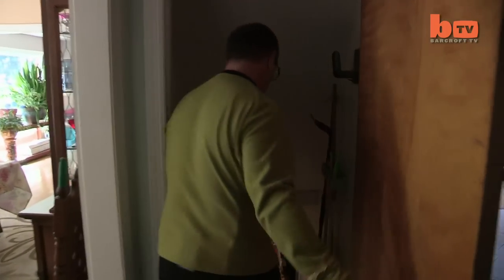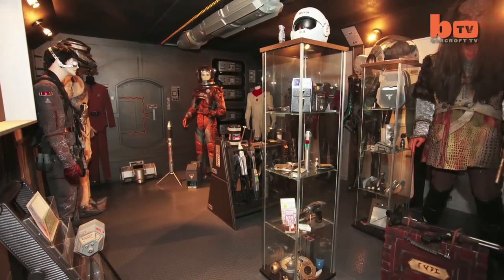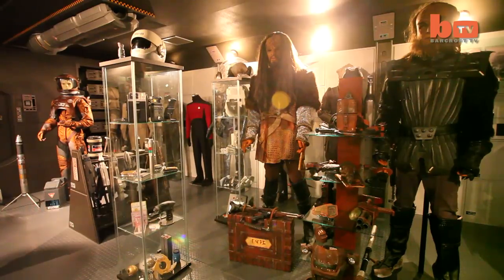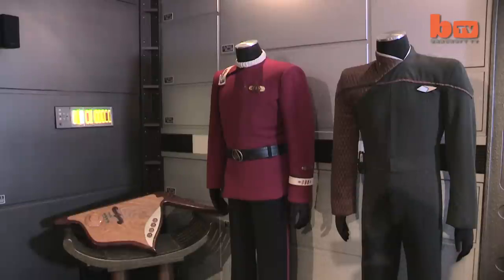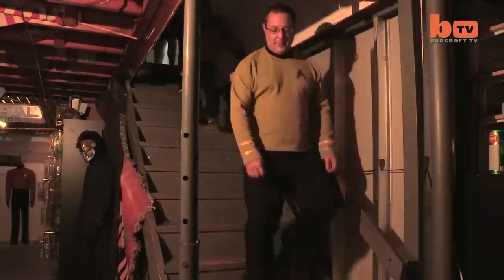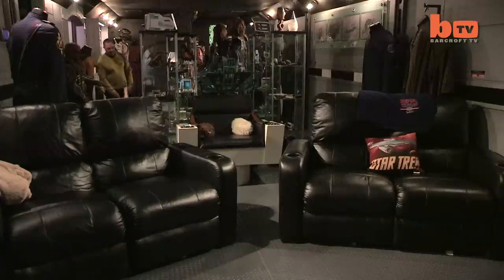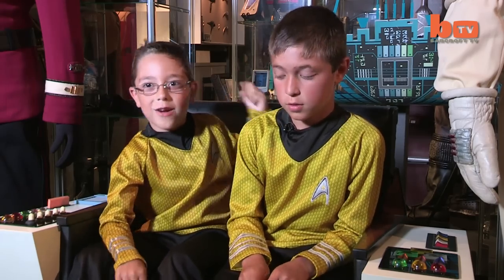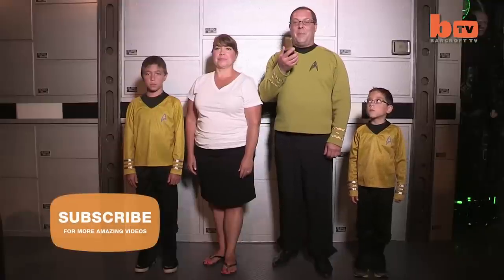Star Trek Fan's $500,000 Memorabilia Collection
A STAR Trek fan has boldly gone where no fan has gone before -- by building a replica Enterprise in his basement worth a staggering $500,000. Anthony Sforza has loved the show for as long as he can remember and starting collecting action figures in the 1980s. After amassing a huge collection he started on his most ambitious project to date in 2010 -- building his own replica bridge from the iconic Enterprise in his basement. The married father of two, said: "It was very difficult at first to find the materials that they used on the show -- I tried to call but getting an answer was impossible. "But I was able to purchase a piece of the original set which I pulled apart to find out the exact paint and materials that were used and that's how I created this basement." Anthony has the full support of his wife Annette and sons Michael, 11 and Daniel, 7 who live with him above the replica enterprise in Long Island, New York.

Videographer / Director: Ruaridh Connellan
Producer: Dan Howlett
Editor: Joshua Douglas